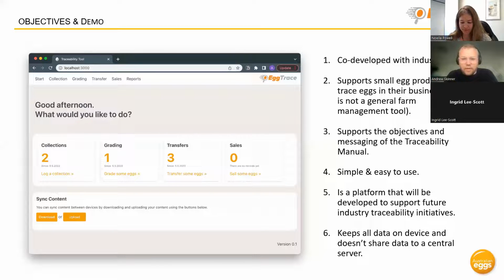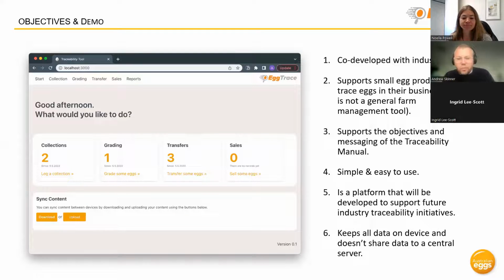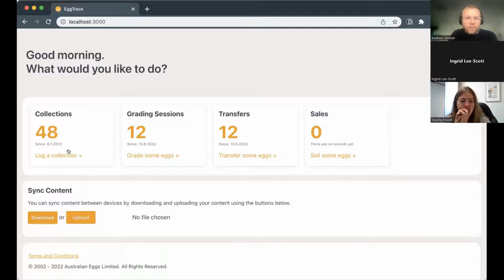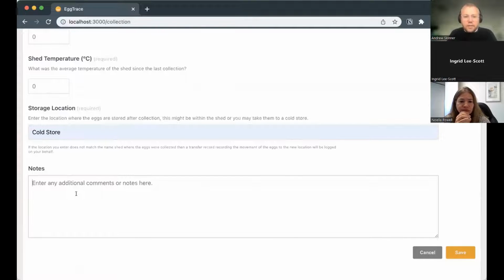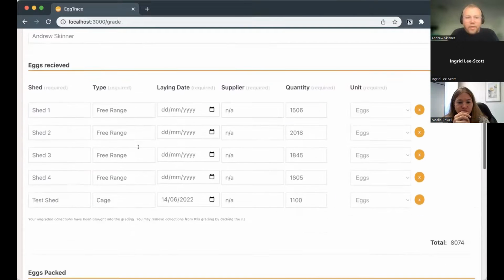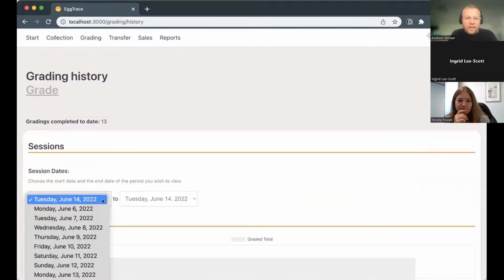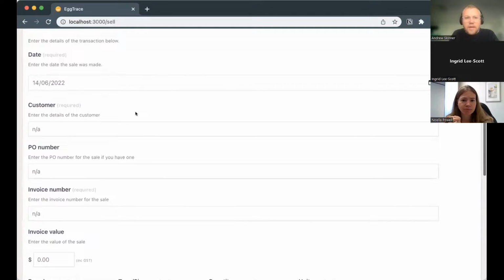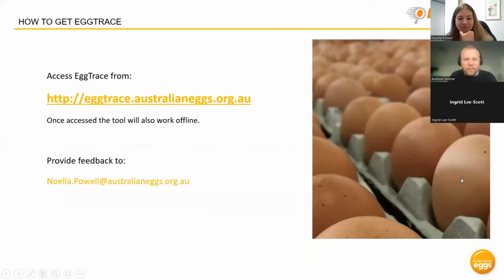EggTrace demonstration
This is a short video which demonstrates the use and functionality of EggTrace.

EggTrace is a traceability tool developed specifically for the Australian Egg industry.